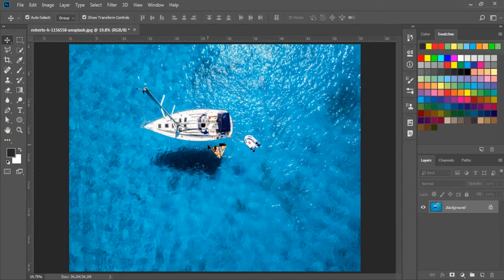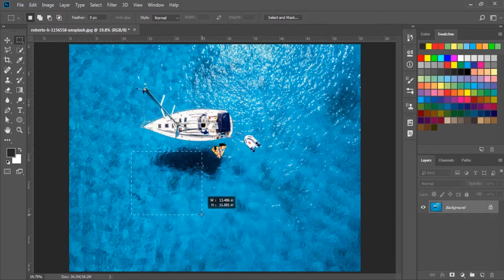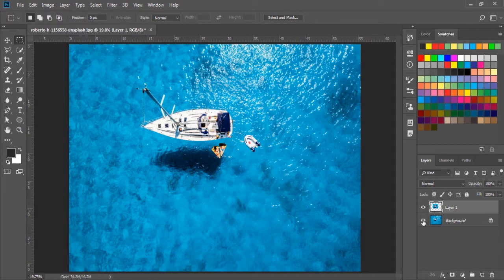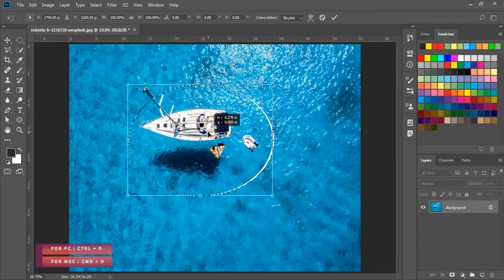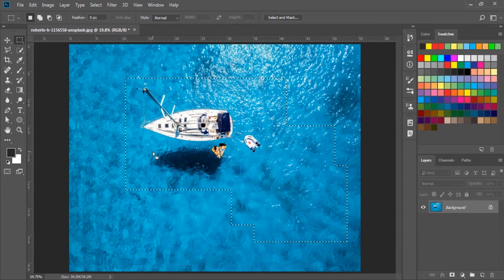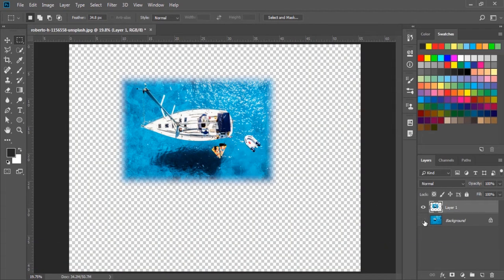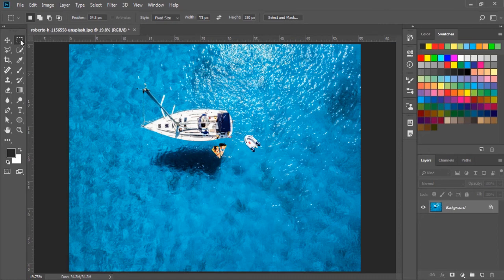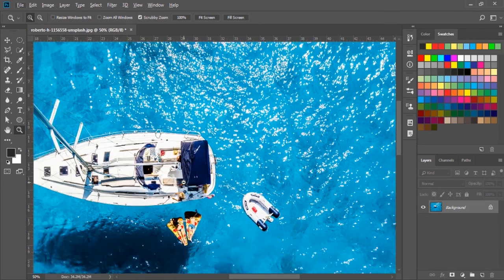4 MARQUEE TOOL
4  MARQUEE TOOL